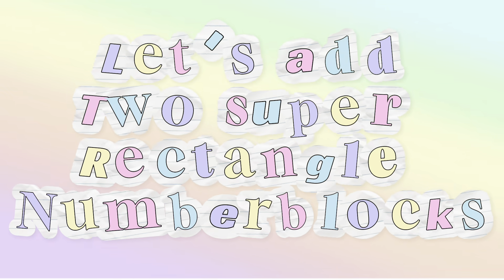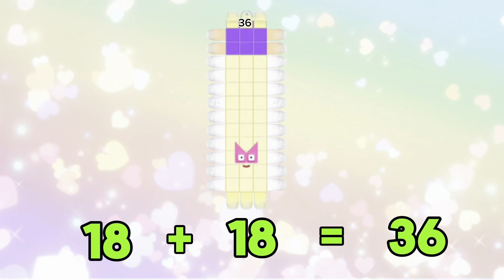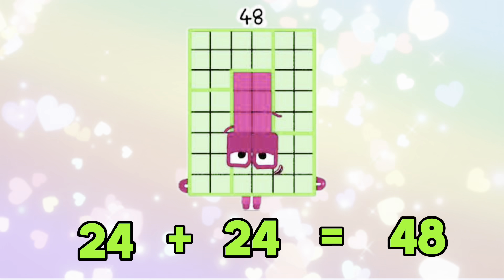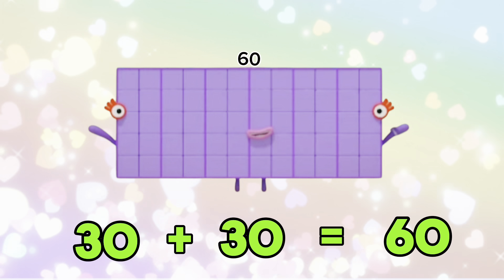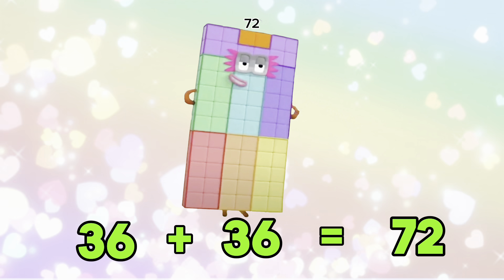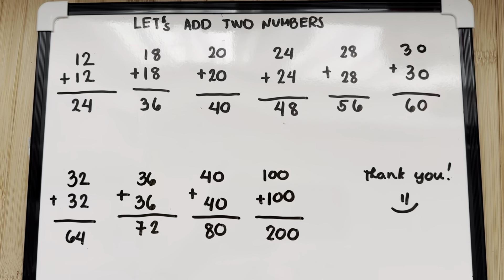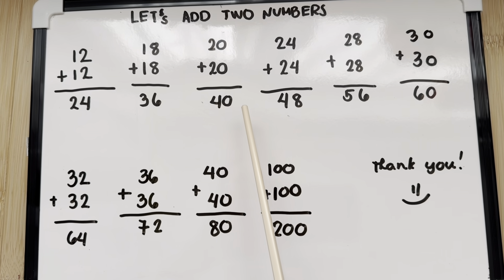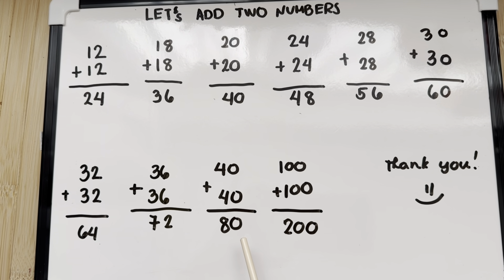NUMBERBLOCKS SUPER RECTANGLE CLUB ADDITION | ADD TWO SAME NUMBERS | LEARN TO COUNT | hello george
NUMBERBLOCKS SUPER RECTANGLE CLUB ADDITION | ADD TWO SAME NUMBERS | LEARN TO COUNT
Greetings everyone. join me today to learn addition. Let's add two same super rectangle numberblocks. Always remember, learning maths is easy and fun with numberblocks